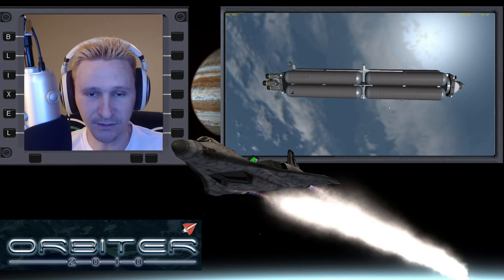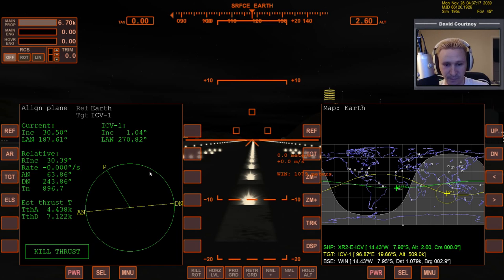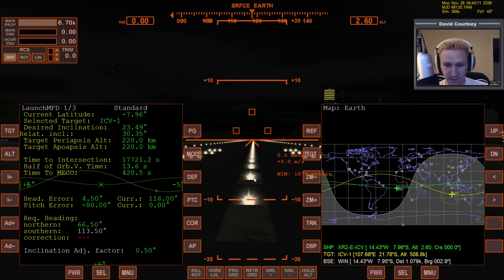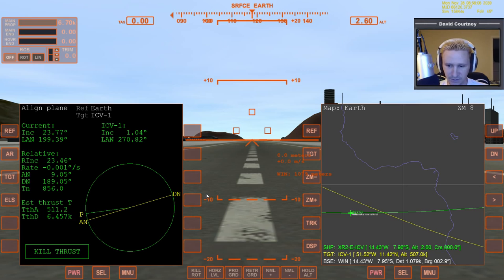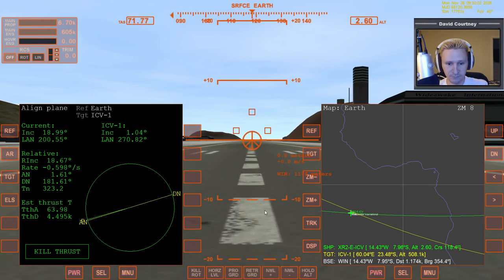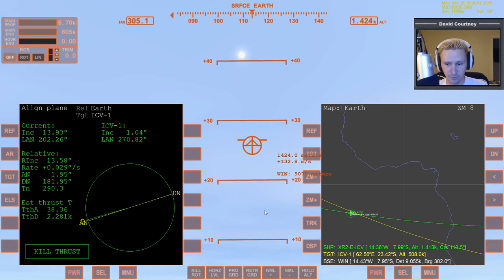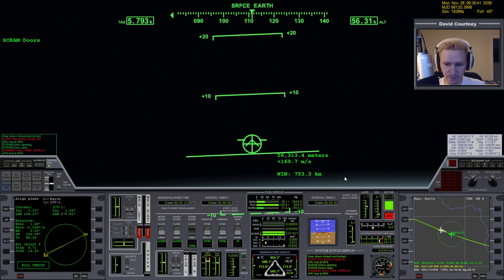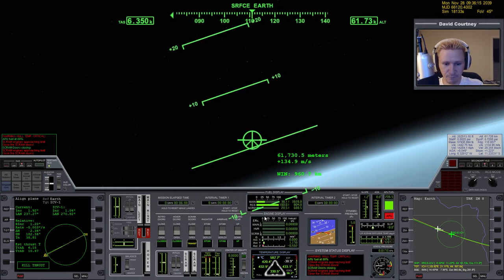Orbiter 2017 [Part 1] Rendezvous with ICV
This video was recorded Monday,  9, 2017 Download the ICV: VideoSpaceFX: This is not a tutorial..